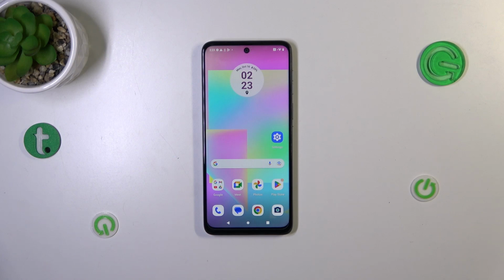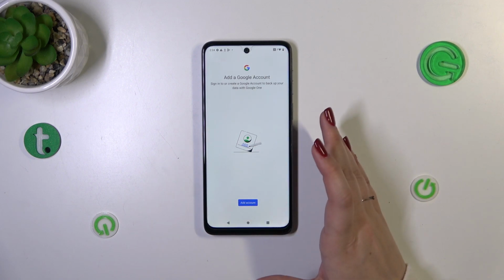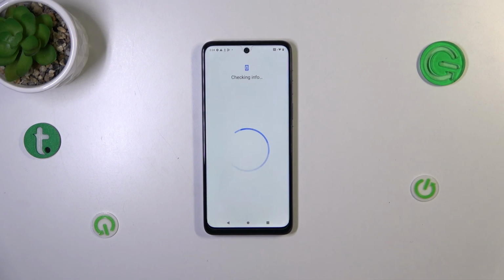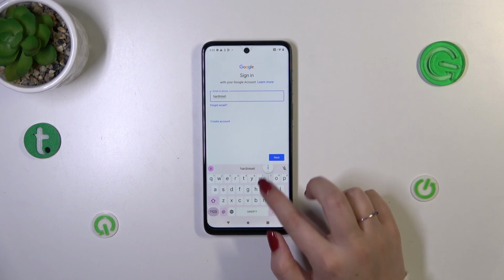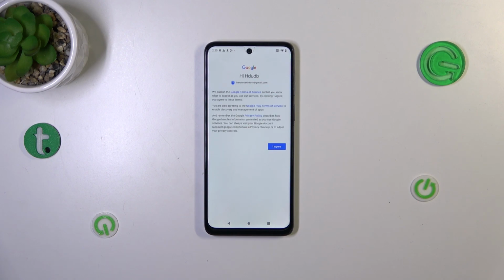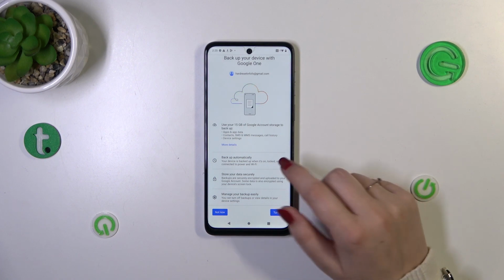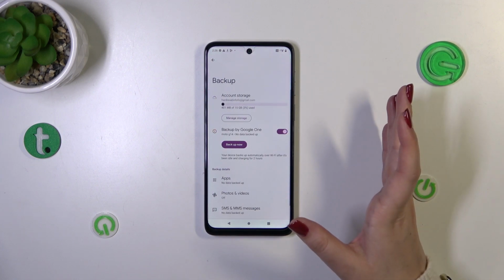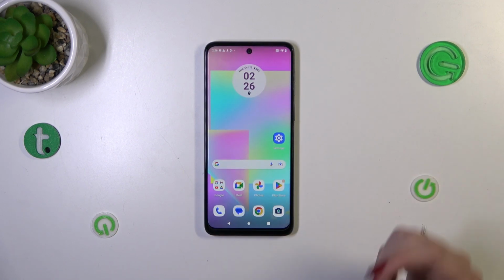How to Enable Google Backup on MOTOROLA Moto G14 - Backup Data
Read more info about MOTOROLA Moto G14:
In this tutorial video, we'll show you how to activate Google backup on your MOTOROLA Moto G14. Enabling Google backup is crucial to ensure that your phone's data, including contacts, photos, and settings, is securely stored in the cloud, ready for restoration when needed. Our video will provide a step-by-step walkthrough, explaining how to access the backup and restore settings on your phone and activate Google backup. You'll also gain insight into the various options for safeguarding your phone's data. By the end of the video, you'll be well-equipped to easily enable Google backup on your MOTOROLA Moto G14.

How to Use Google Backup on MOTOROLA Moto G14? How to Enable Google Backup on MOTOROLA Moto G14? How to Activate Google Backup on MOTOROLA Moto G14?